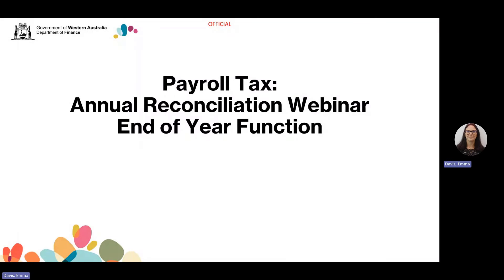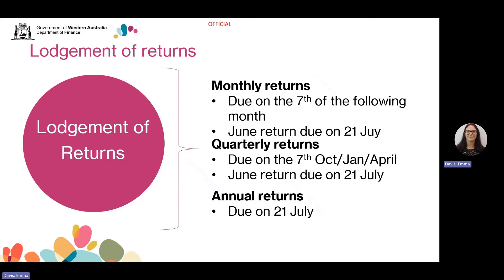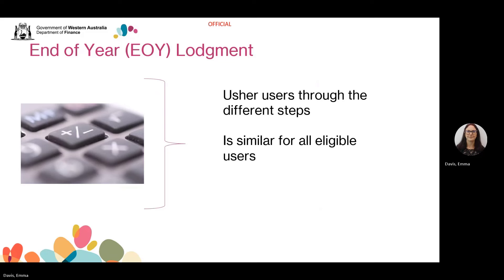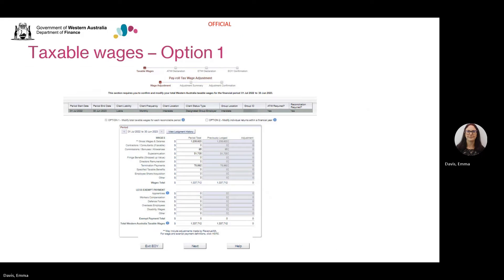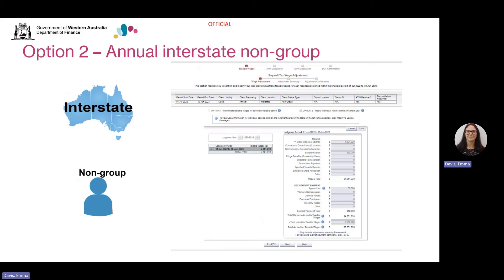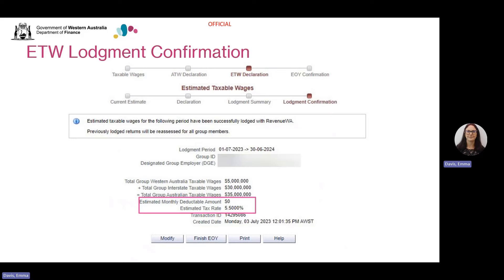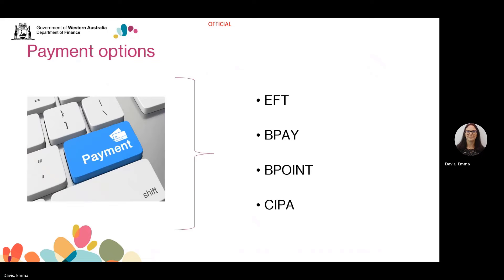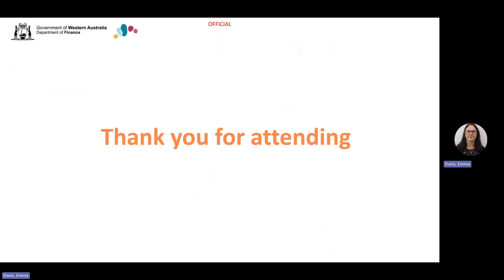Annual Reconciliation using the End of Year function (EOY)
This recorded webinar is relevant to:
-interstate non-group employers
-Designated Group Employers of interstate groups
-Designated Group Employers of local groups who lodge monthly or quarterly